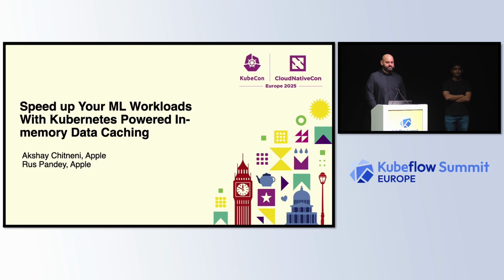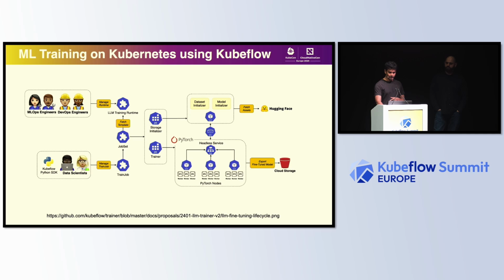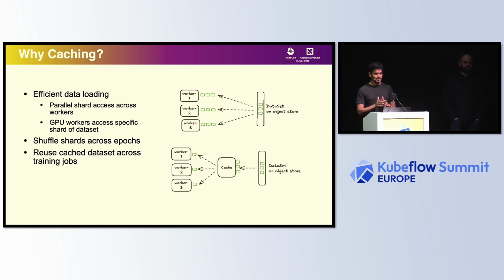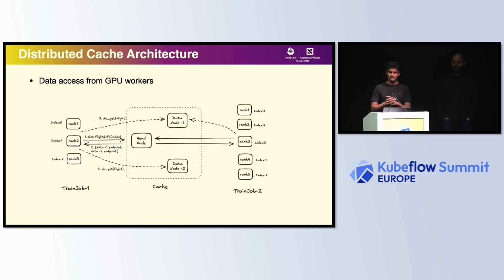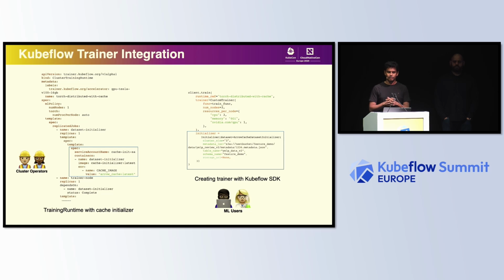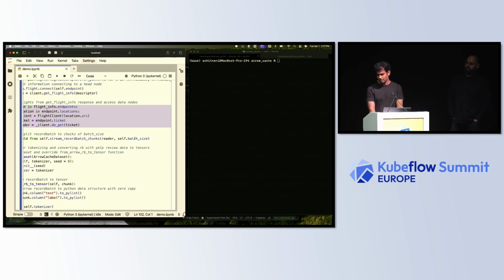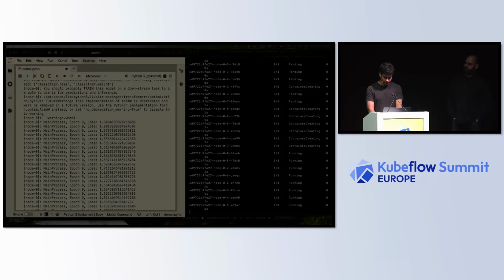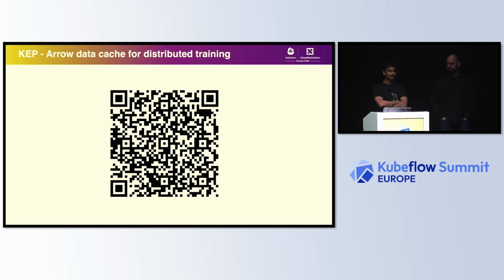Speed up Your ML Workloads With Kubernetes Powered In-memory Data... Rasik Pandey & Akshay Chitneni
Speed up Your ML Workloads With Kubernetes Powered In-memory Data Caching - Rasik Pandey & Akshay Chitneni, Apple

ML workloads require repetitive access to data for model training. This repetitive access can be both slow and costly in cloud environments further slowing down model training and leaving GPU resources idle waiting for data to load. As datasets and training workloads become larger and more sophisticated in the era of GenAI, efficient data access is crucial to improving training workload speed and efficiency. In this talk, we will discuss optimized data caching for ML workloads using Apache Iceberg, Apache Arrow Flight, and Kubernetes. We will demonstrate a distributed in-memory cache of an Iceberg table across a fleet of Kubernetes pods used to load data more efficiently into Kubeflow training workloads.